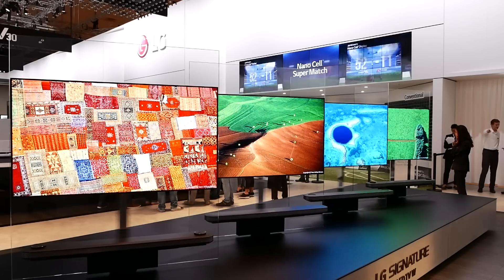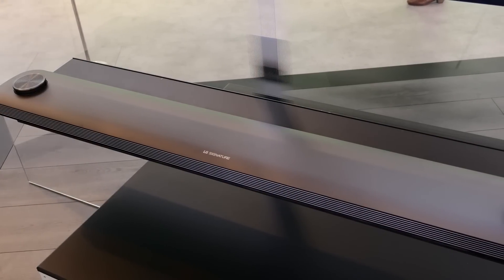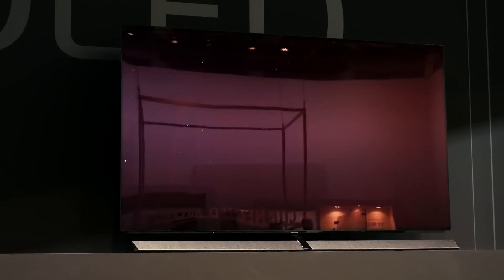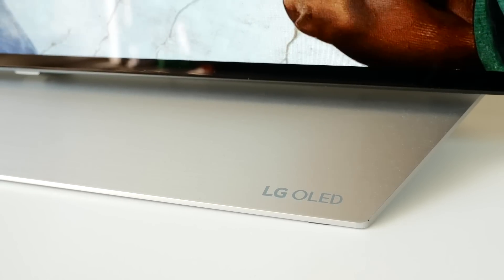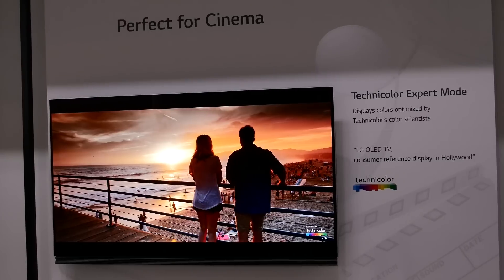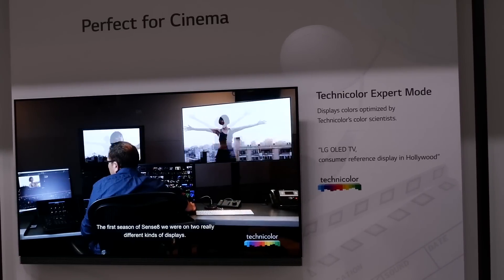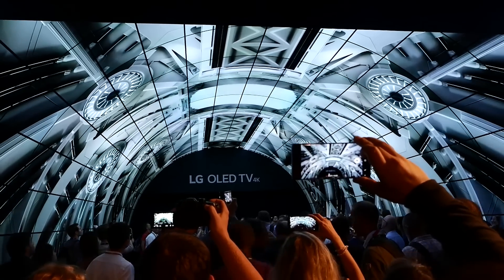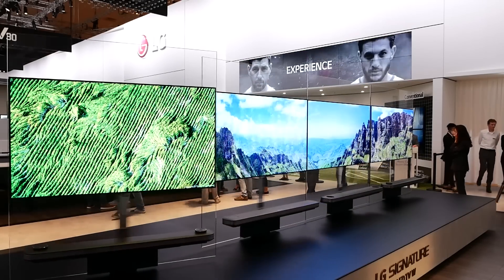LG IFA 2017 Interview: 77" Wallpaper OLED TV, Technicolor Mode, HDR10+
We interviewed Darren Petersen, Head of Product Marketing & Partnerships at LG UK, during the IFA 2017 consumer electronics trade show in Berlin.

Topics covered include the new 77-inch W7 Signature series of Wallpaper OLED TV, new Technicolor Expert picture mode (added via firmware update scheduled in October for 2017 LG OLEDs), & the royalty-free HDR10+ dynamic metadata proposal.